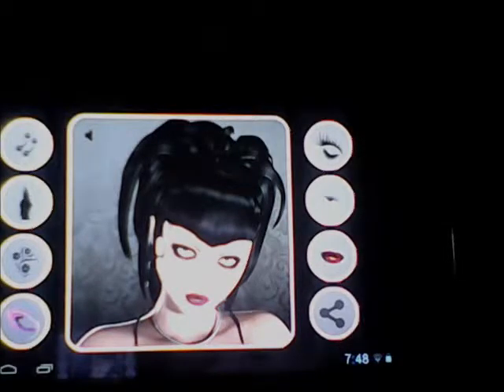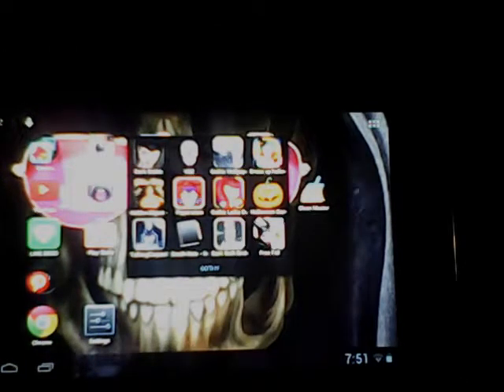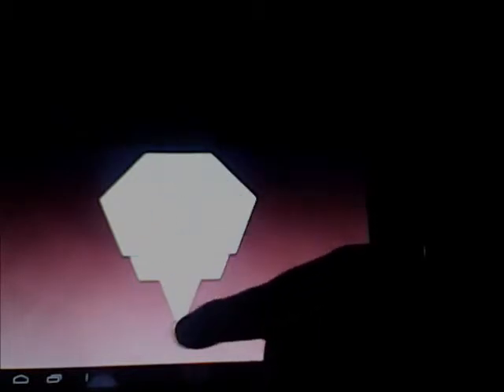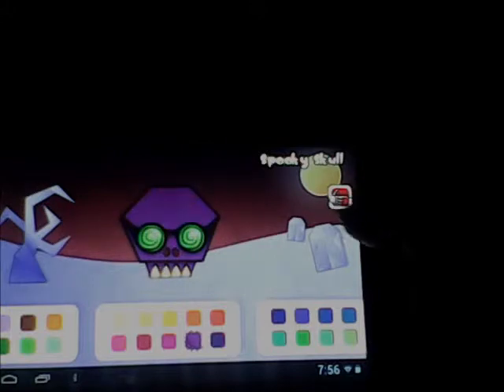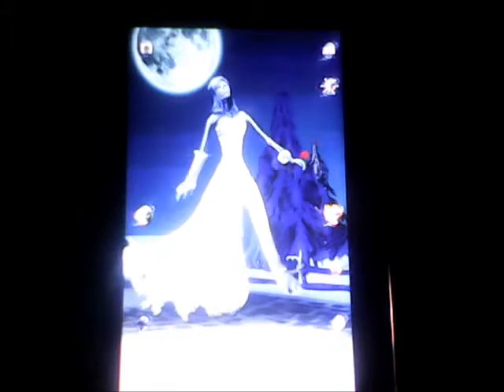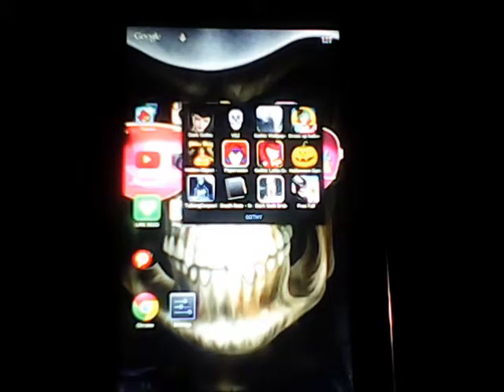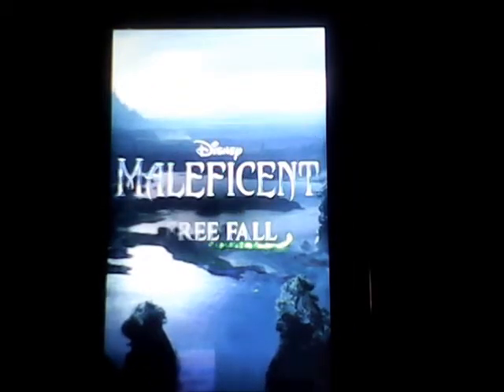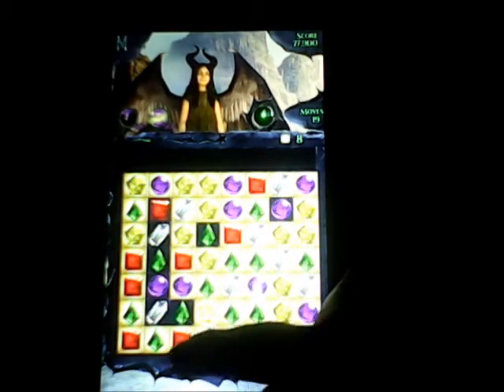Gothy Android Apps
To find these Apps as well as others, look up "Goth" or "Halloween" in Google Play Store.